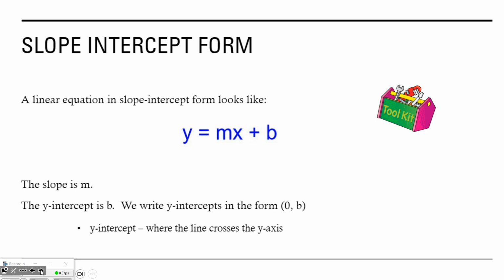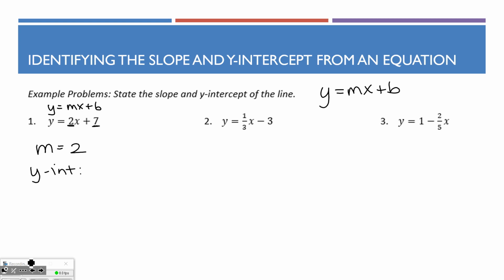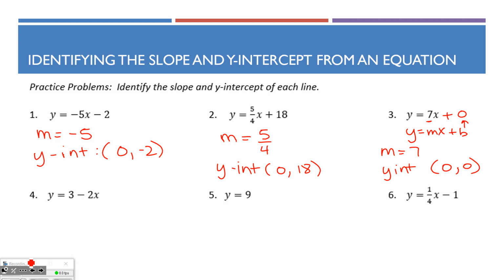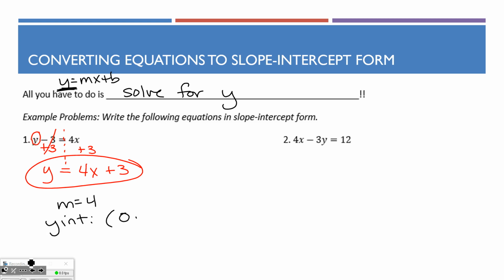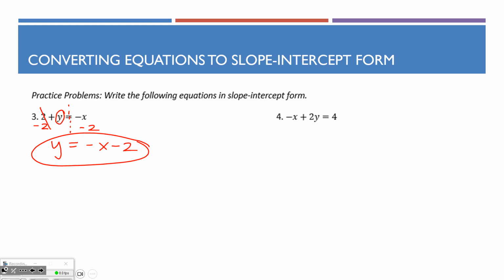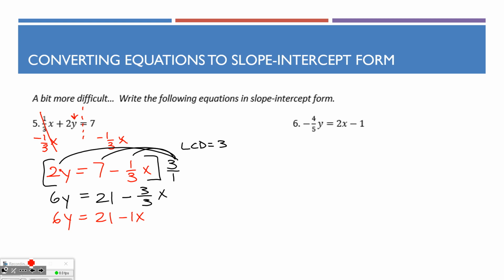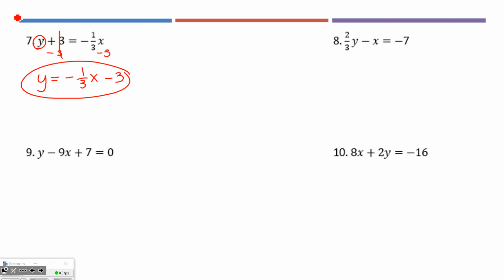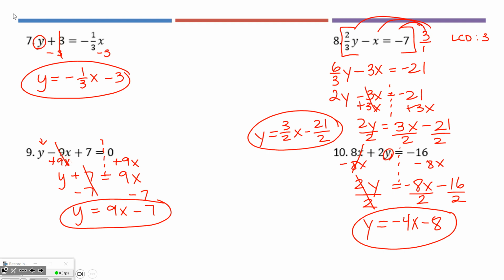Converting Equations to Slope Intercept Form